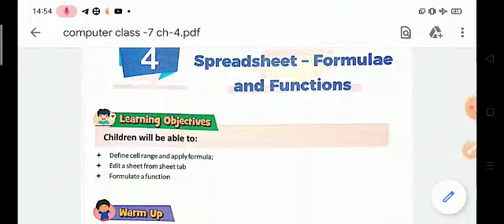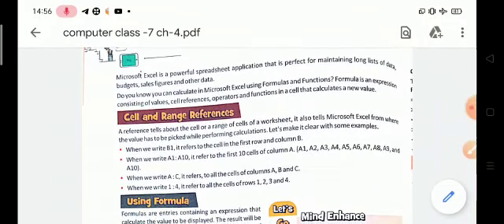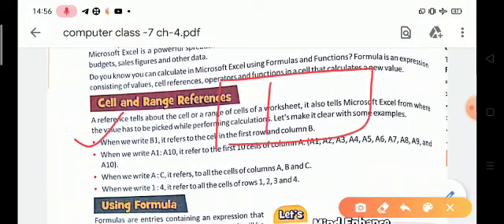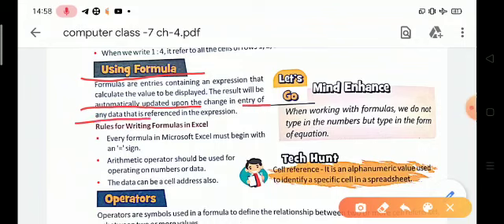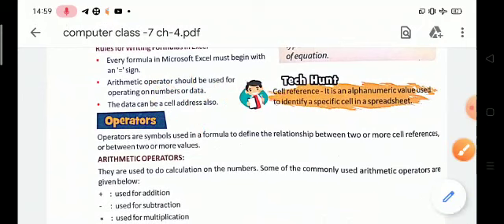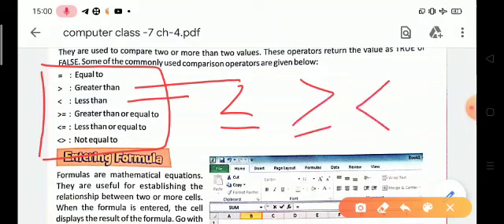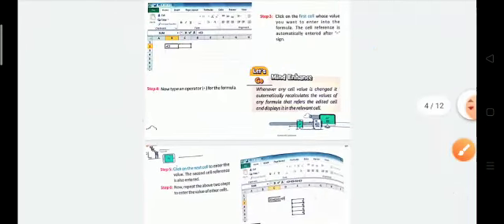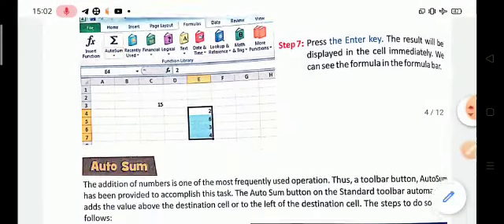Class 7 Computer Chapter 4 Spreadsheet-Formulae and Functions Part1